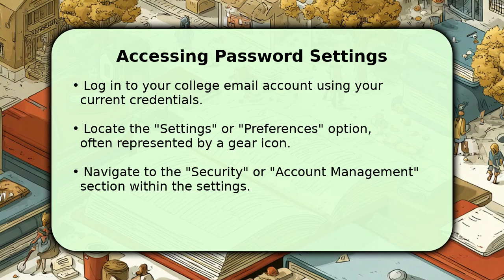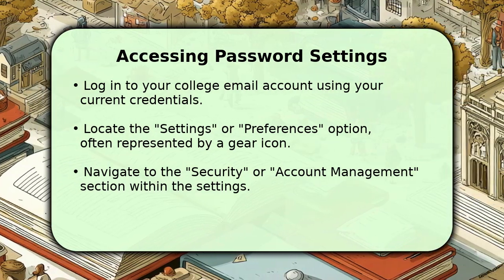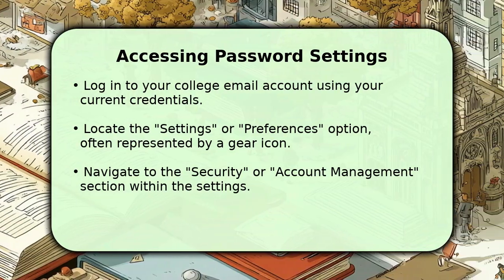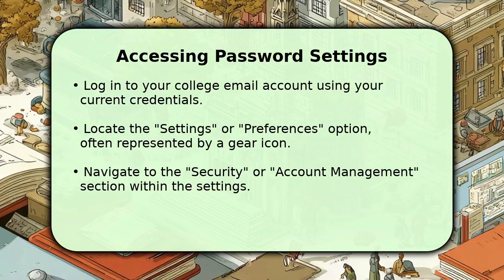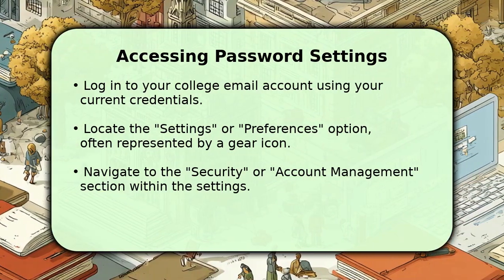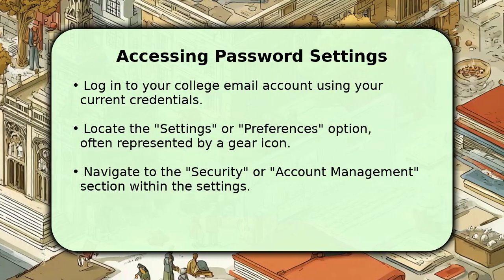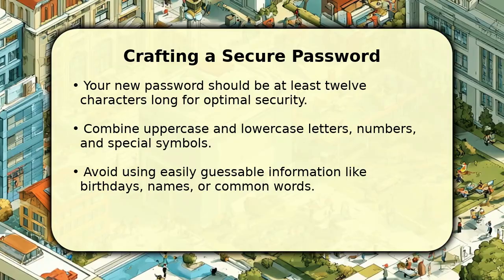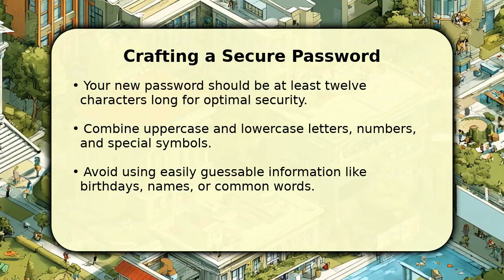How to Change College Email Password (NEW 2025)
▸ :^) Struggling to remember or **change your college email password**? This **2025 updated tutorial** is exactly what you need! Learn **how to reset your university email password** quickly and securely. Whether you've **forgotten your student email password** or just need to **update your school email security**, this step-by-step guide will walk you through the process. Get the latest methods for **managing your college account password** and ensure your academic communication stays secure. Watch now and gain confidence in **changing your email password** for your **college or university account** in 2025!